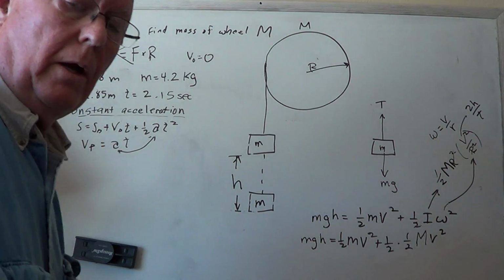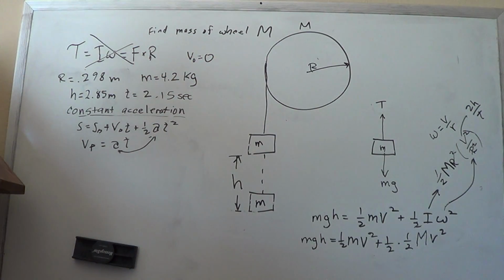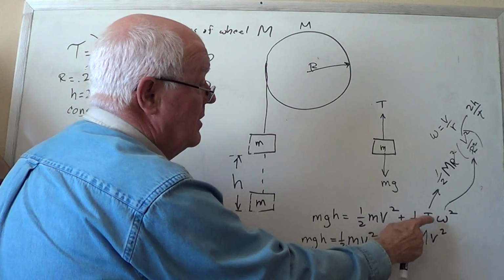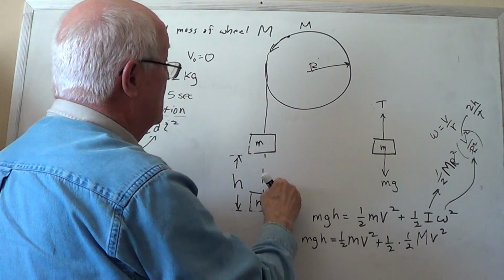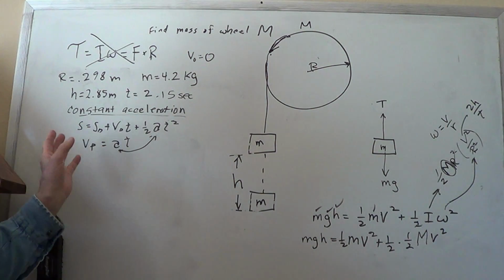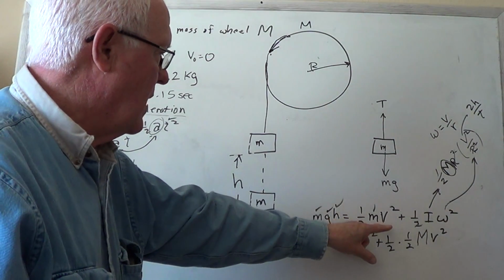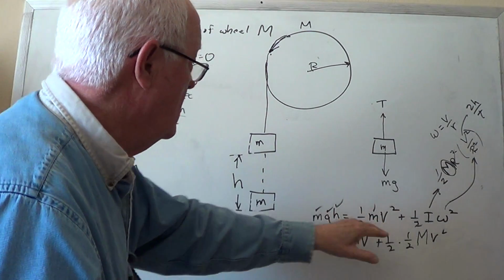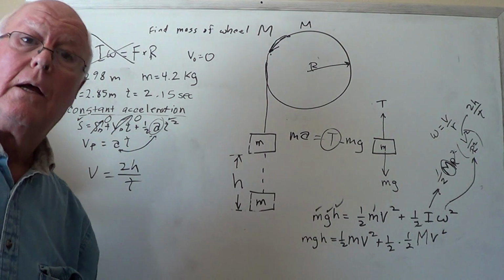physics wheel and weight